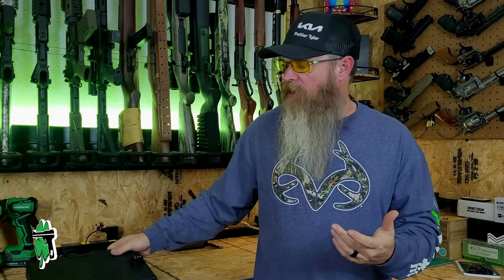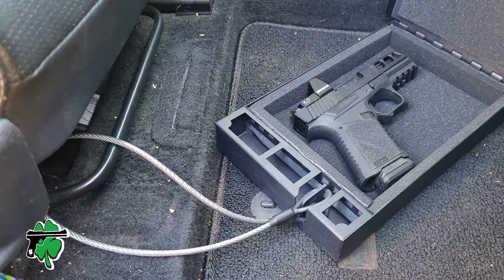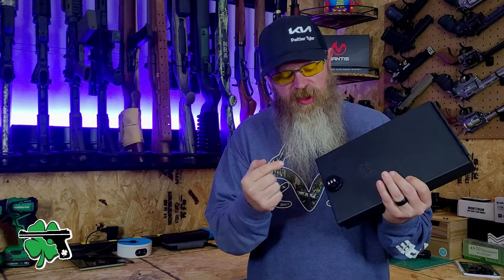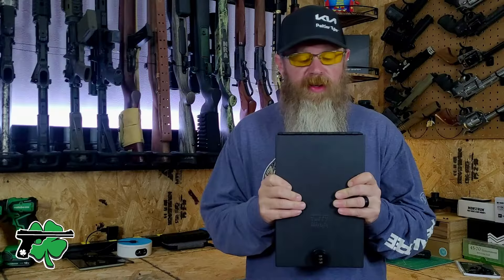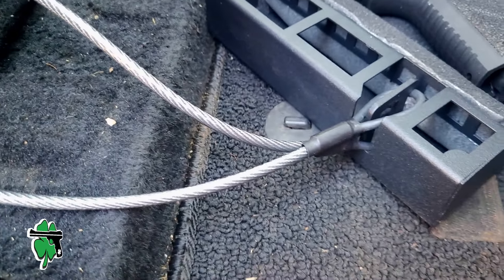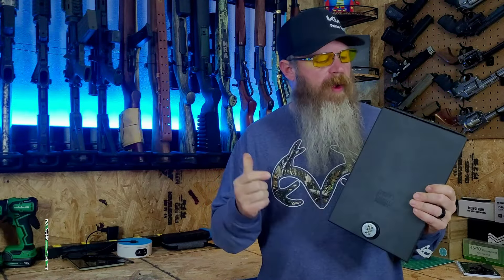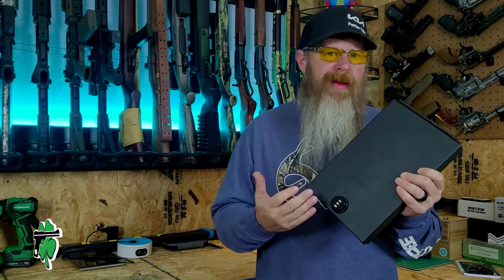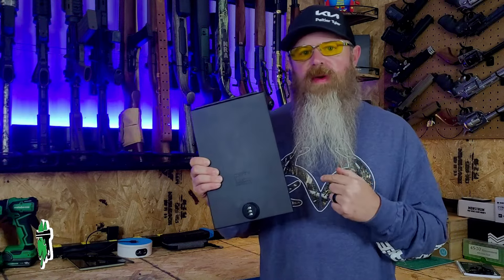Is THIS Pistol Safe a GOOD Option to Secure a Handgun?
Let's talk about what you should look for in a portable firearm safe and the features of the Tuffy Portable Safe For Compact Pistols.

🚑 Med Kit by MyMedic*
🕊 Trap Machines by Do All*

💻 Laptop by ASUS*
📱 Phone by Samsung
🎤 Mic by Saramonic*
🎧 Headset by Sennheiser*

-Credit-
Christopher Dover
🍀 CloverTac Productions